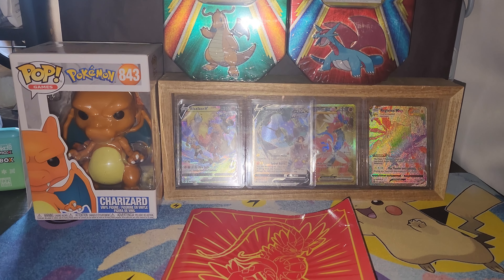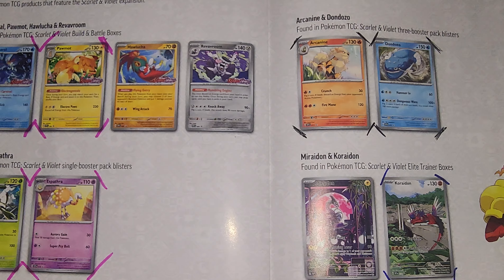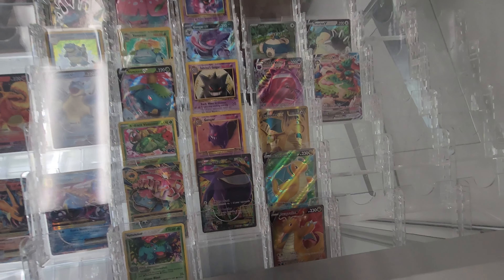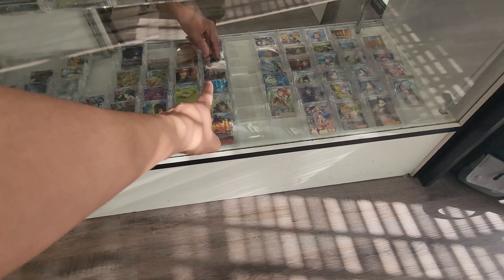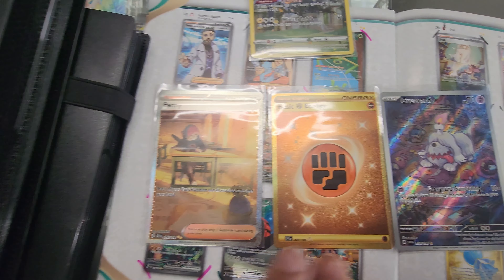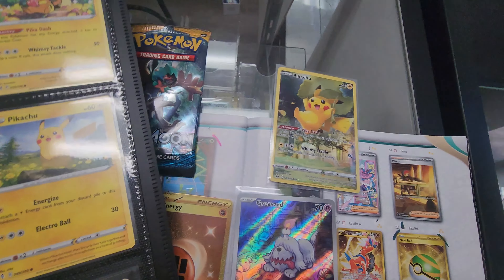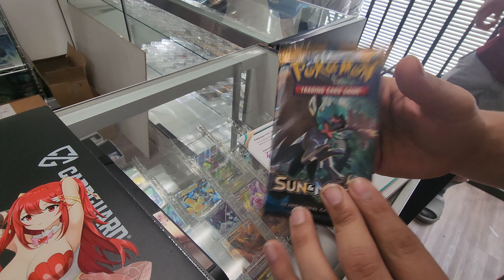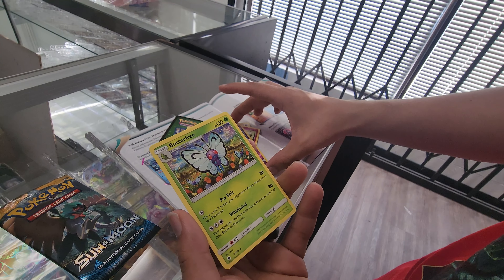Scarlet and Violet master set near completion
I really want to give my thank to everyone that enjoys watching my videos even though it's not as great as other videos.